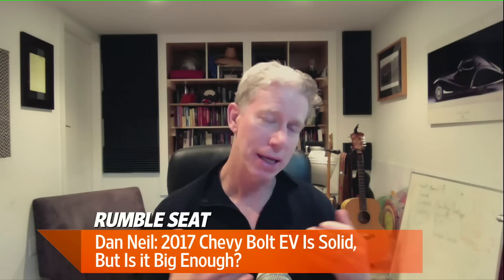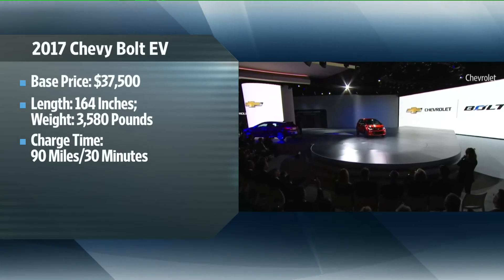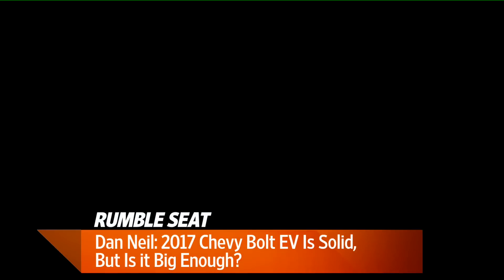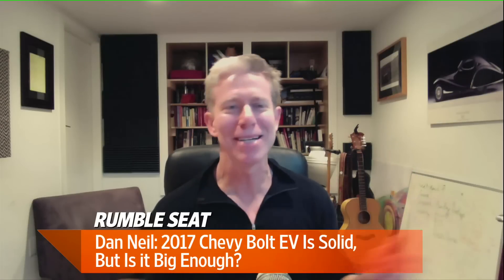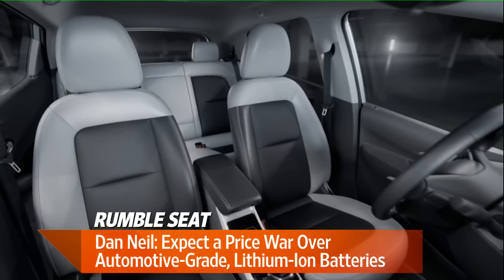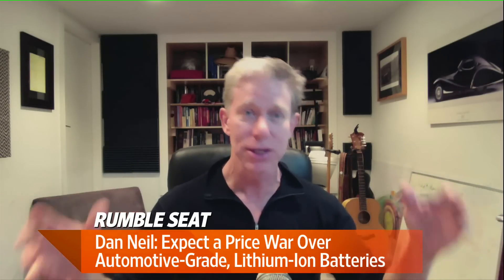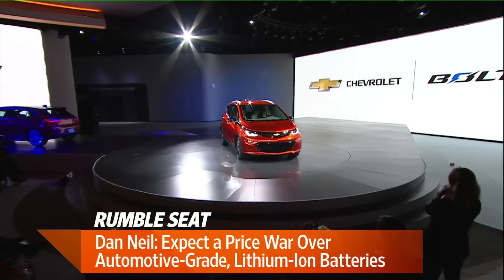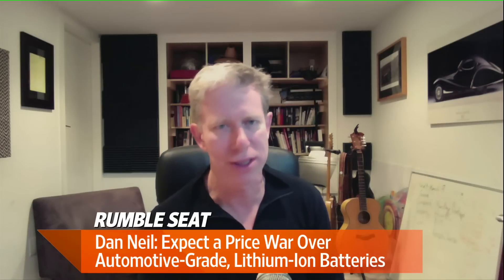Is the Chevy Bolt the Shape of Things to Come?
WSJ's Dan Neil discusses the technology behind the 2017 Chevrolet Bolt and why batteries are setting the bar for innovation in the auto industry. He joins Lee Hawkins. Photo: General Motors